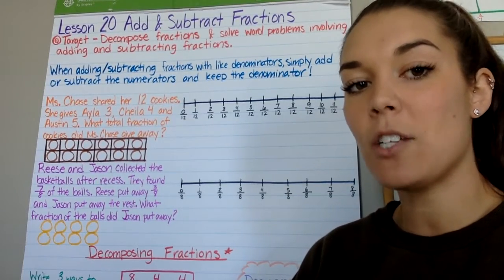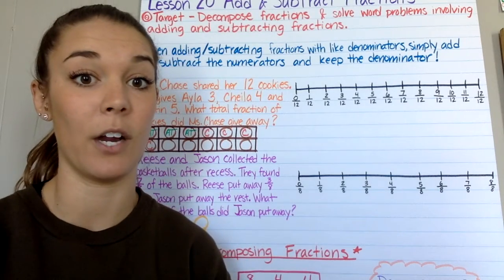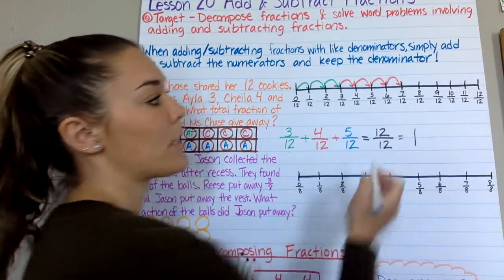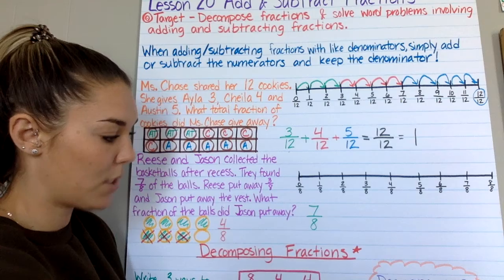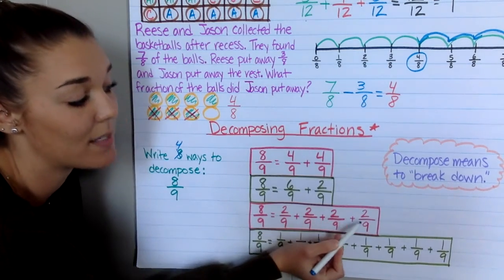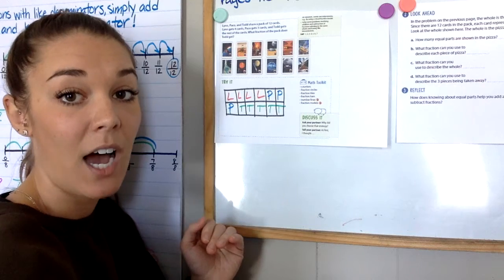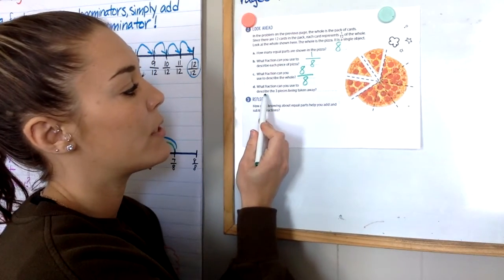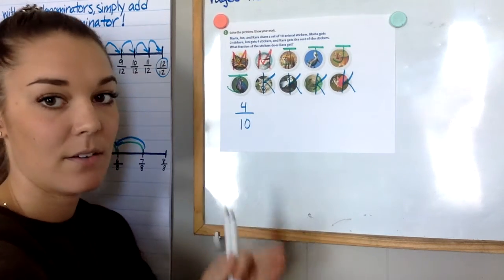4th Math 4/23 (pg. 413-416)